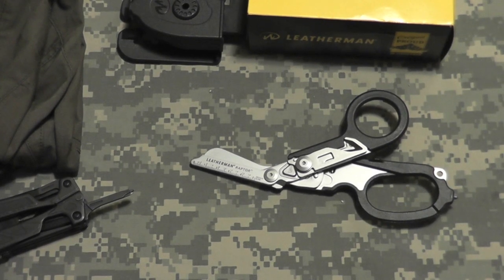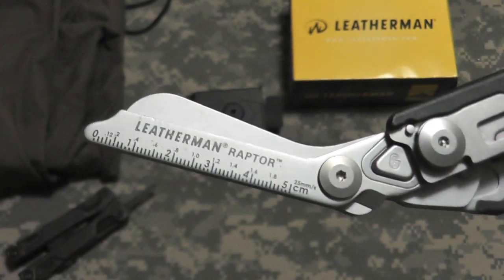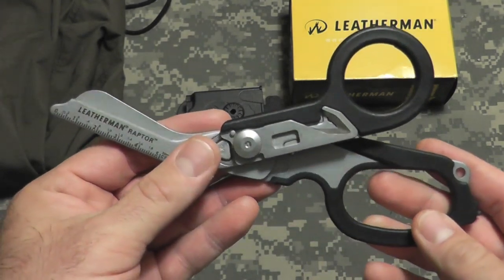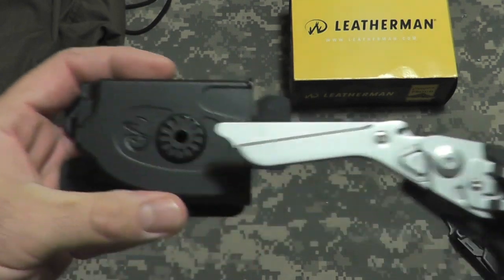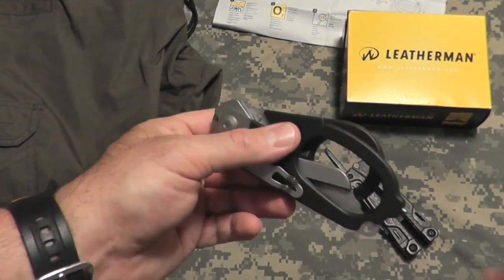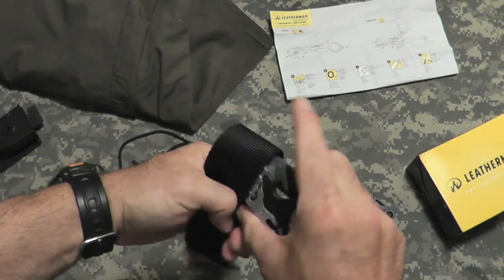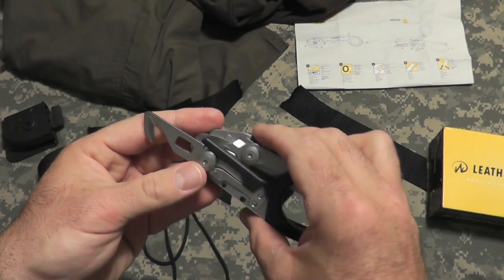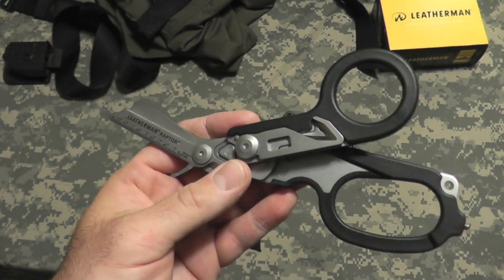Leatherman Raptor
A look at the Leatherman raptor. Purchased for$79.99.